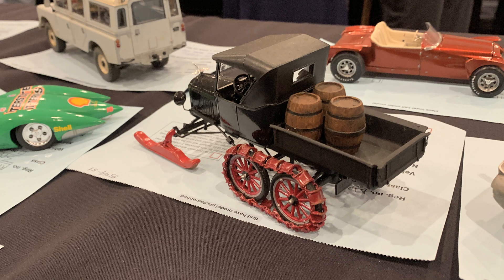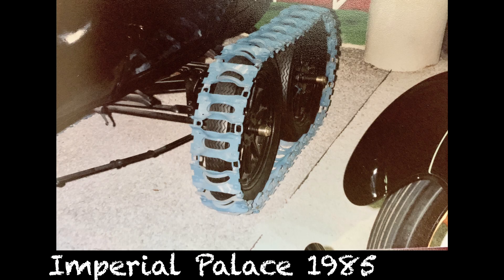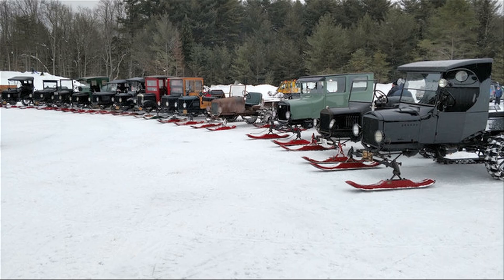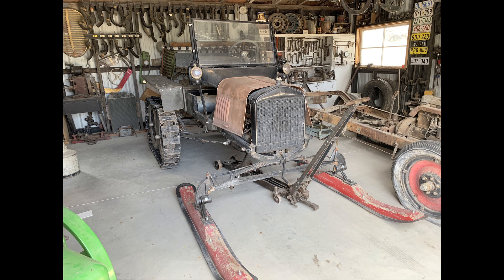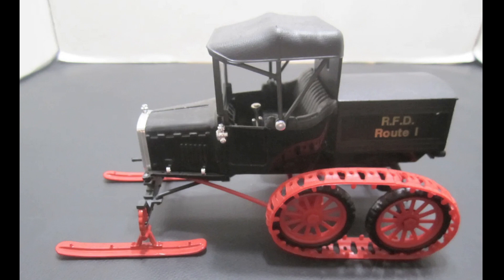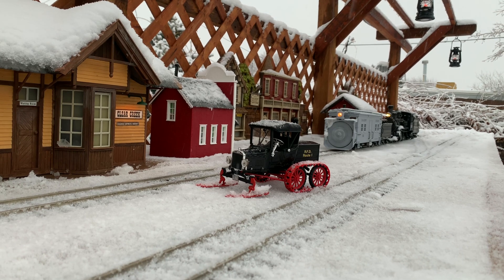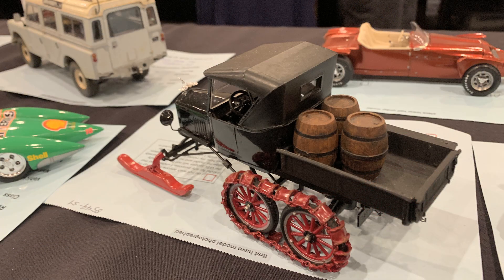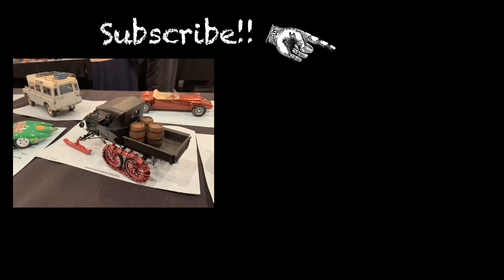The 1922 Model T Ford Snowmobile!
One of the models in the 2023 GSL Model Car Contest was a 1922 Model T "Snowmobile" These were built from kits sold by Vergil T. White. Just add your own Model T Ford.

The GSL Model Car Contest brought together the best modelers from all over the world to Salt Lake City in May of 2023. And one of these turned up in 1/25 scale. We take a look and a 1:20 scale die cast as well.

And one at "Antiques Powerland" in the mountains east of Salt Lake.